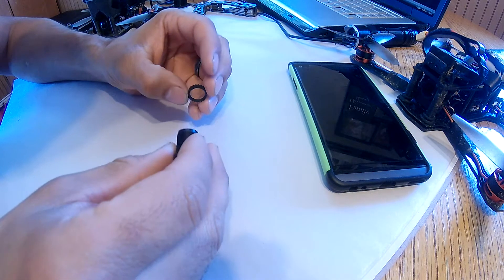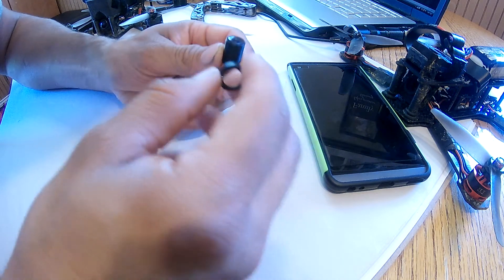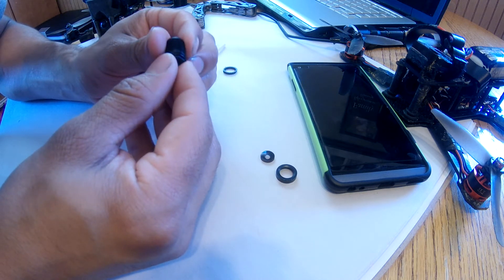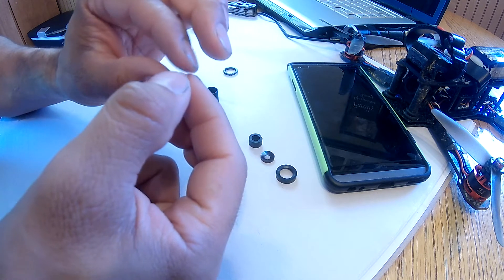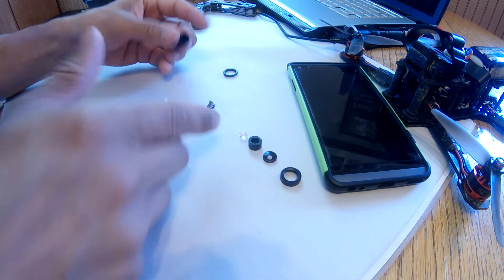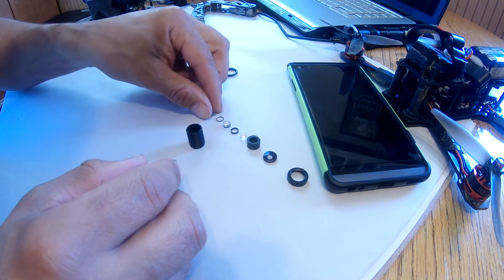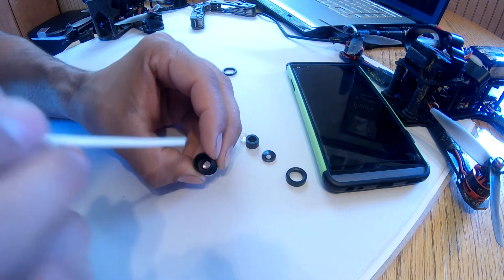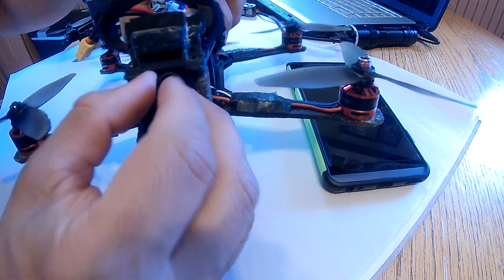FPV lens disassembly and assembly.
Quick video about what's inside your FPV lens and how to remove them and reinstall them.